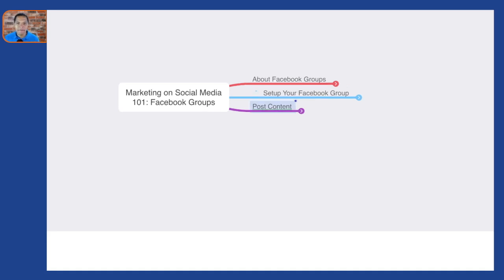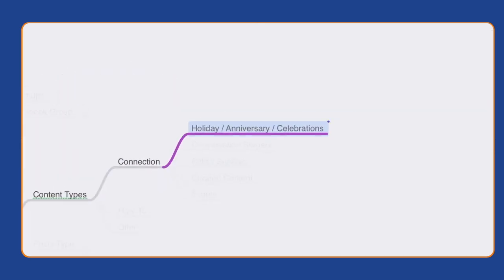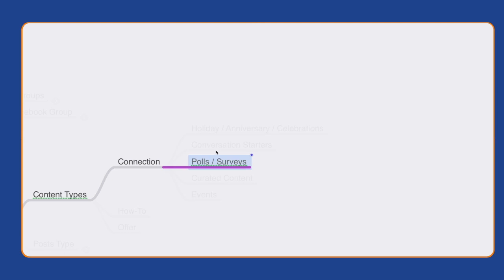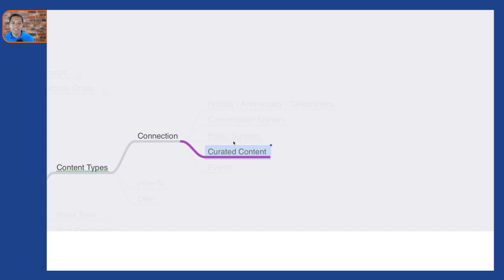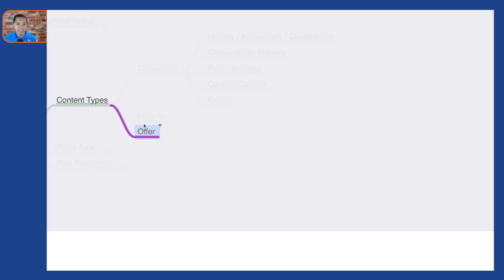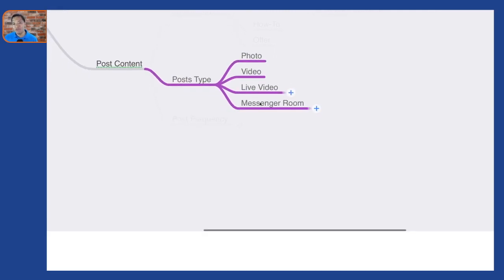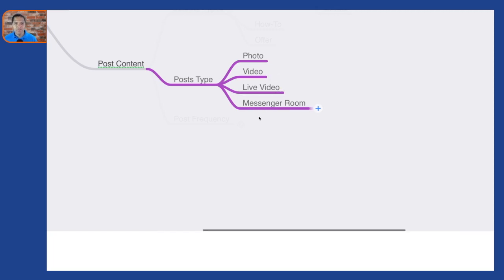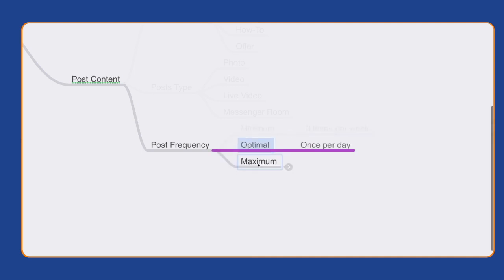Marketing On Social Media 101: Best Content Types To Post On Facebook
Marketing on social media 101: In the seventh episode of our 7-part tutorial series,  you'll discover the best three types of content to post in your Facebook Group.